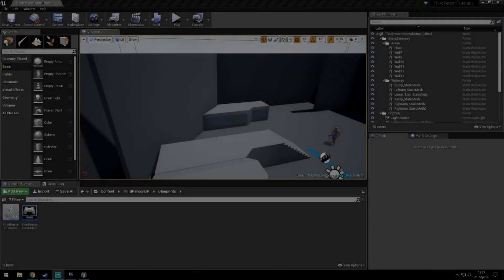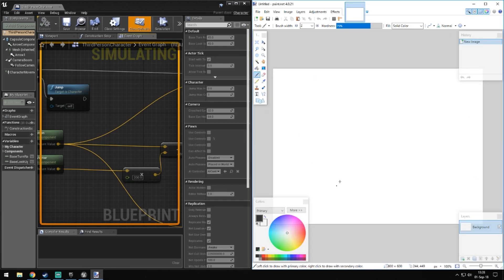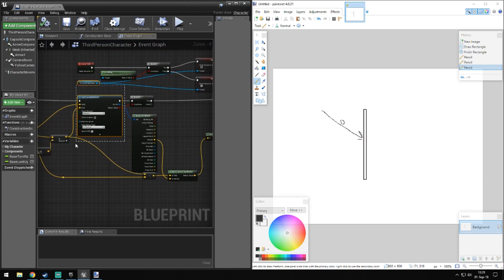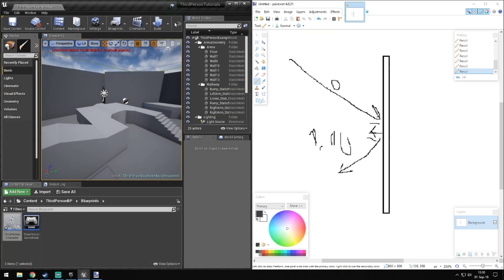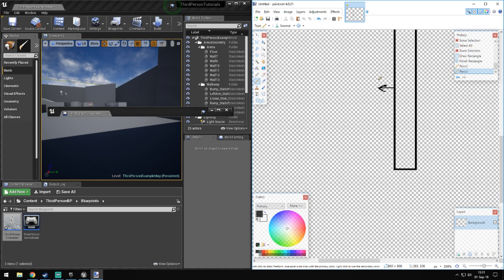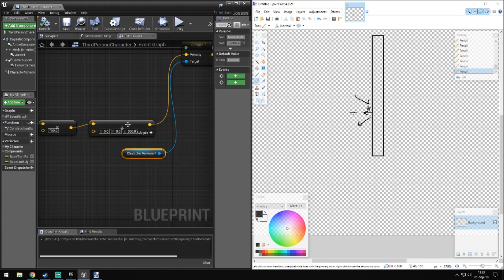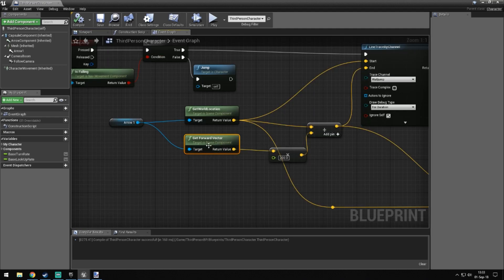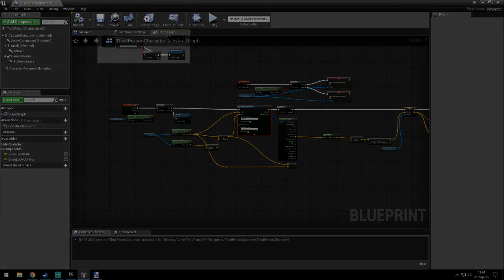UE4 [Movement] Wall jump Logic (Normal Direction Walljump)[Sp]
My test go at wall jump setup and I'm really satisfied with the result.

Also, let me know if you have wishes for future tutorials.